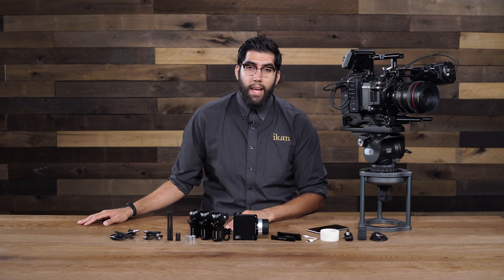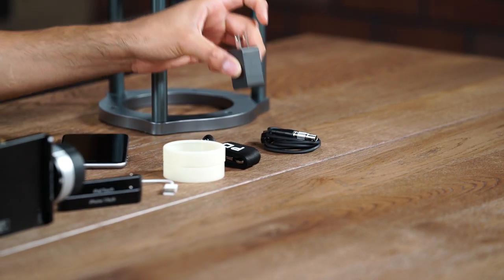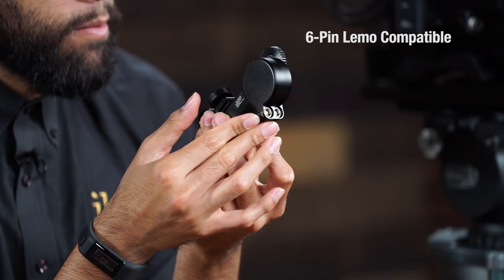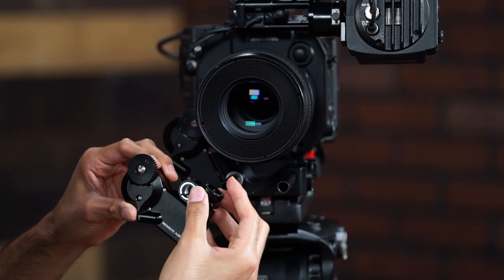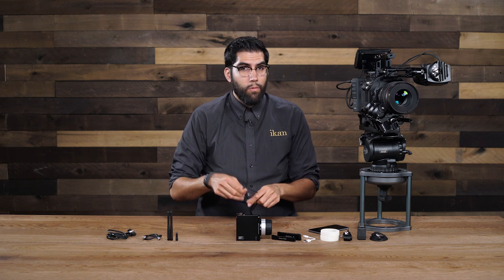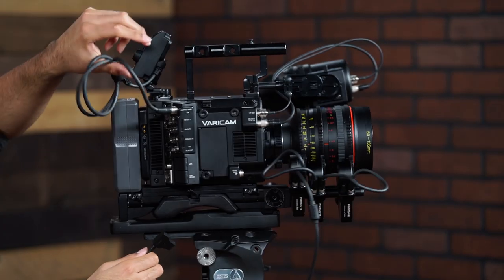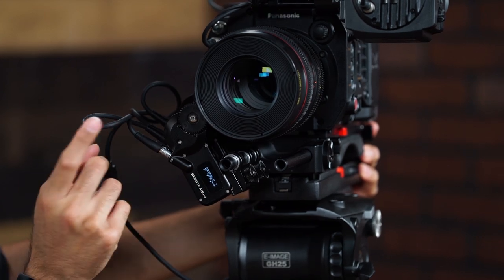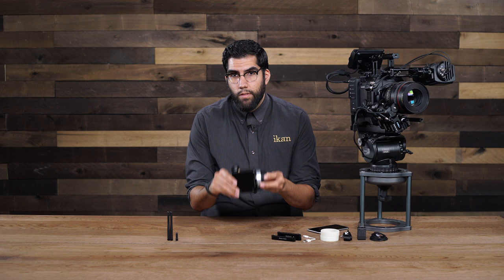PD Movie Remote Air Pro Wireless Follow Focus - How To Set Up The Motors | Ikan Tech Corner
Learn about the all new PD Movie Remote Air Pro with Ikan Product Manager, Julio Ramon. In this video, you'll learn how to set up the motors.